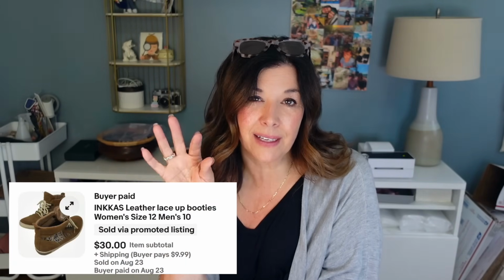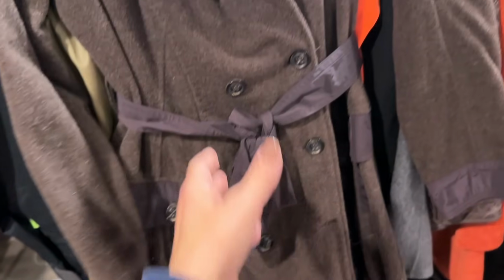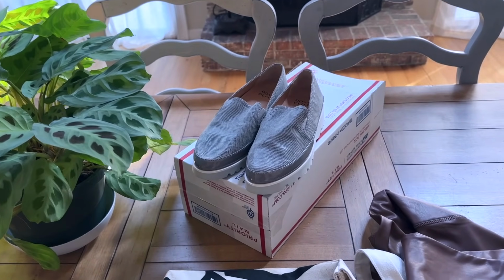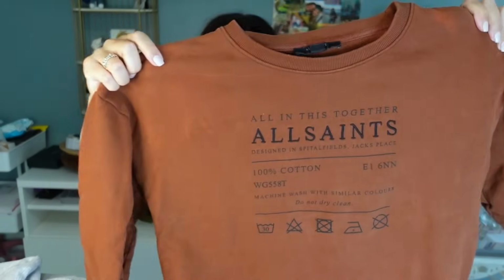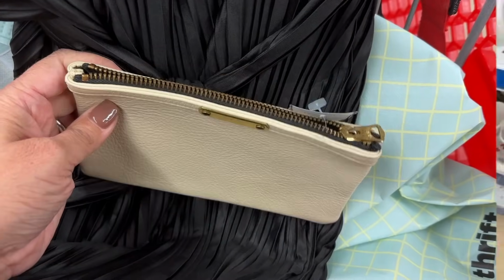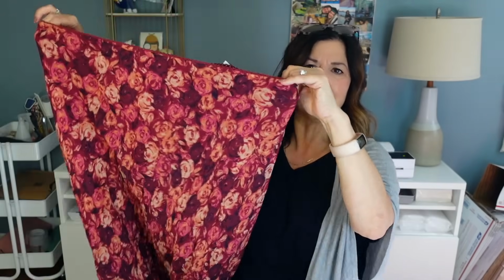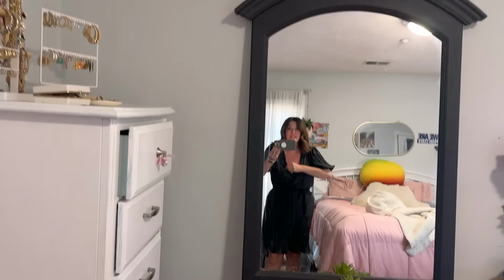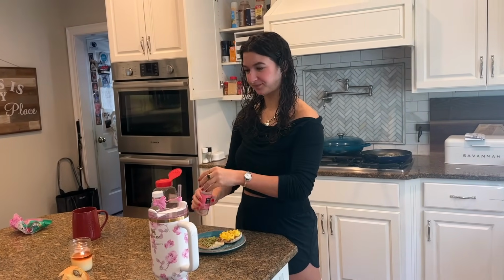Thrift with me at Savers & Over $500 in Sales for Poshmark & eBay Ship & Shop & Thrift Haul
MY GEAR:
○ Jiffy Steamer
○ Neewer Tripod